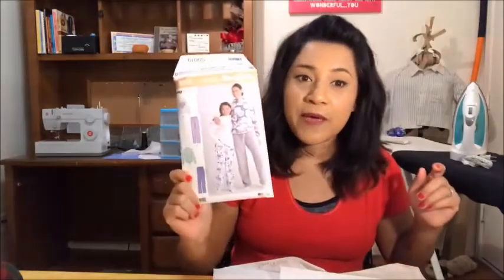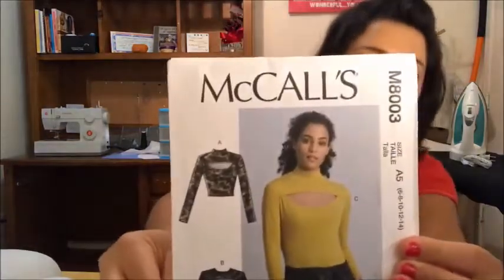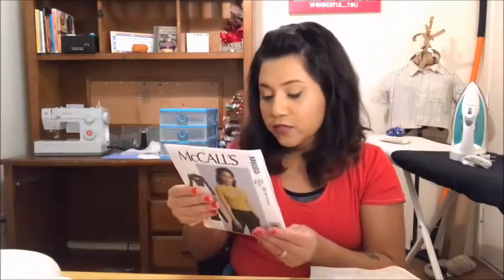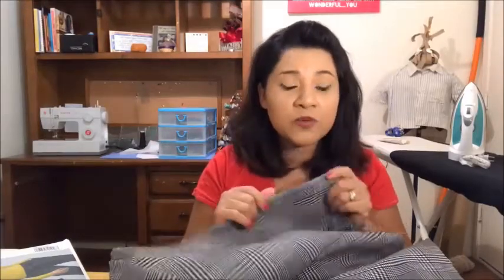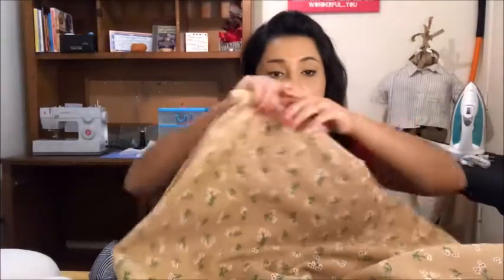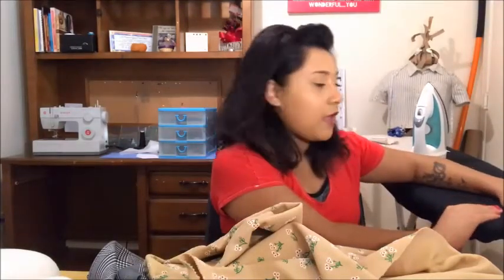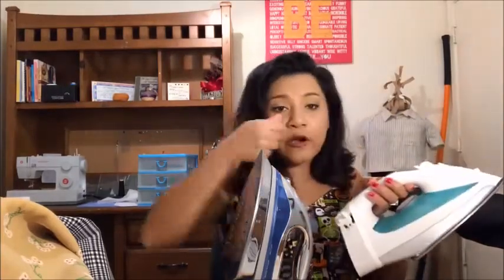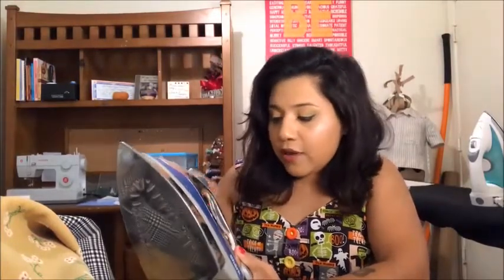Sew talk November, Irons and pressing tools, improving sewer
Welcome to another video! In this video I discuss some things that I want to either work on or have been working on, along with some things that I want to improve in.

Sewing patterns mentioned in this video
Simplicity S9019 (upcoming sew along)
Simplicity S8982 (sew your view)
McCalls M8003

Sewing silliness and sneak peaks
follow me on

Snapchat (lets hang out on the daily)

Sewing Machine
Singer classic

My Iphone 7s